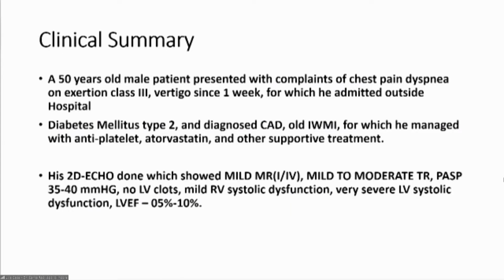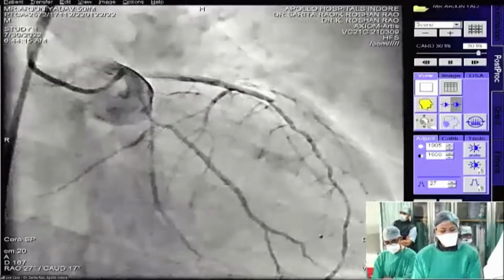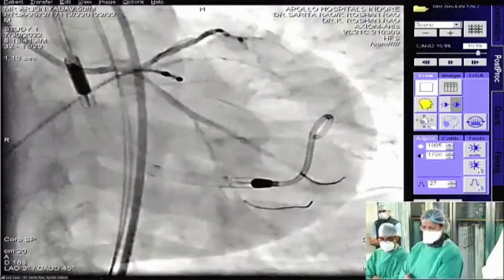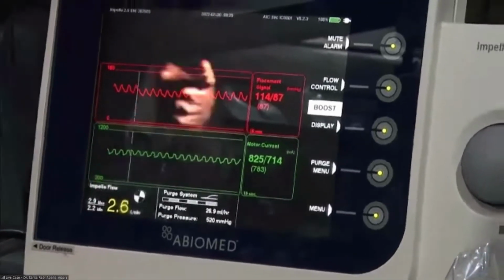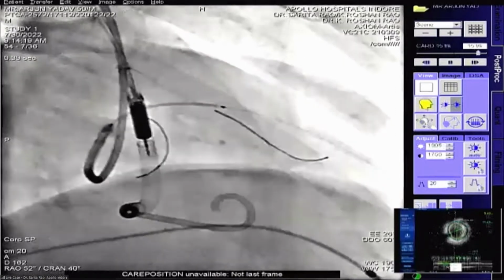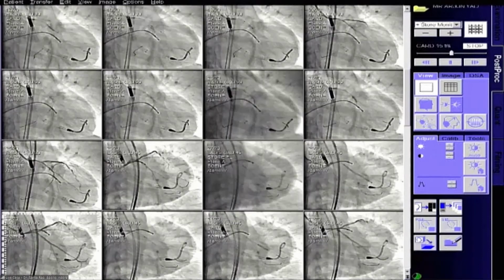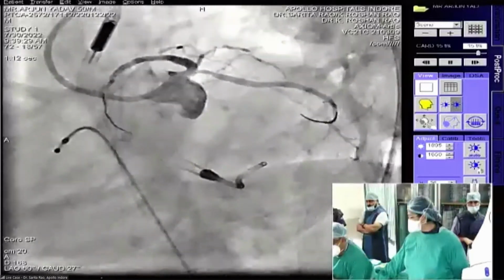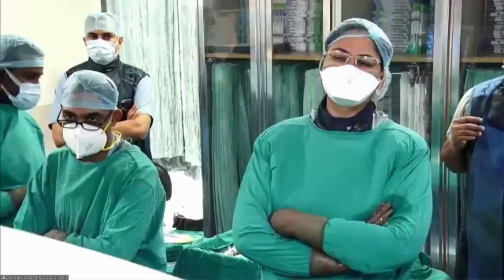ACVS India South Asia 2022 Live Case Dr Sarita Rao, Apollo Indore 010